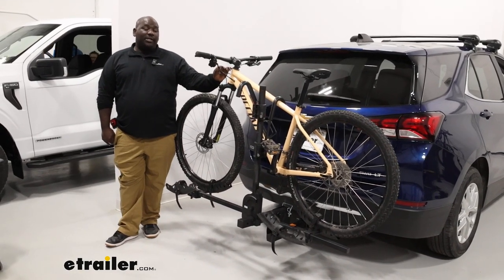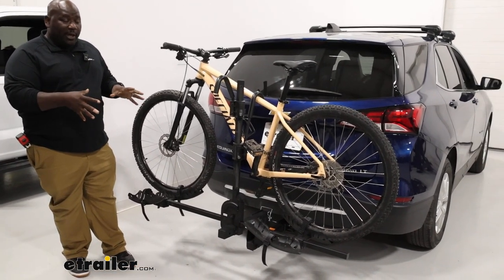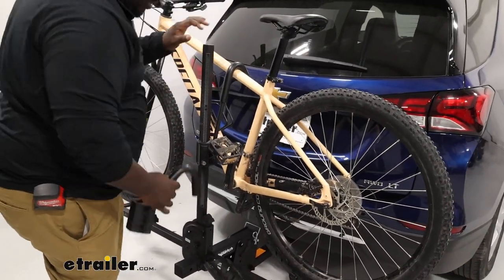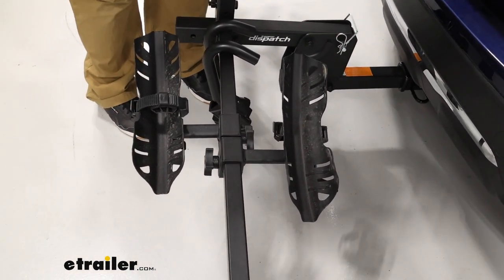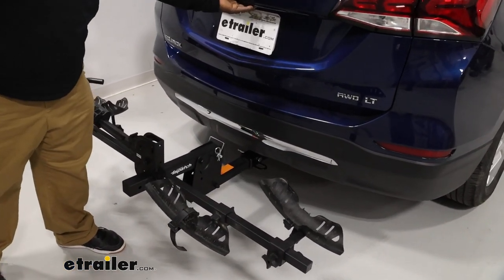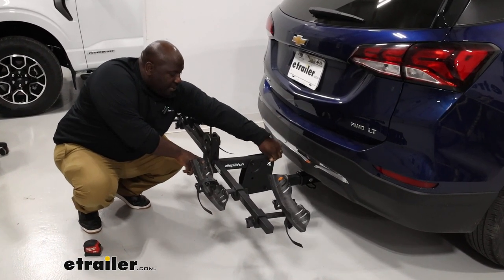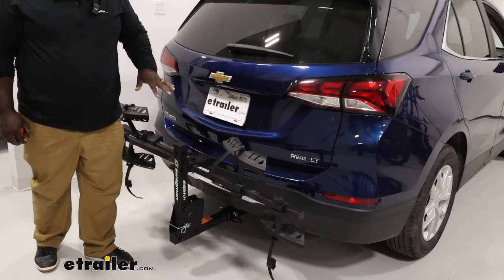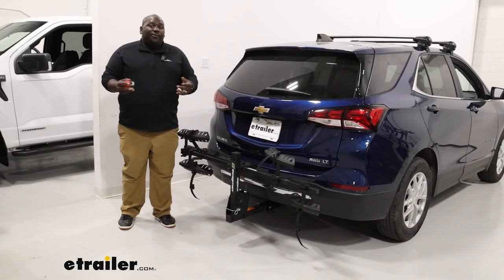etrailer | Fit Verified: Swagman Dispatch Bike Rack for 2 Bikes on a 2022 Chevrolet Equinox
How's it going neighbors  This is Ed here with etrailer.com  and we're taking a look  at the Swagman Dispatch Two Bike Carrier  on our 2022 Chevrolet Equinox.  So the Swagman Dispatch is a nice bike carrier  if you're not overly concerned  with a frame mounted bike carrier style,  that's going to actually come into contact  with your top tube.  So if you have a carbon fiber bike  or a bike with a nice paint job  or even a unconventional frame style, like a step through,  it may not be the best option.  If that's not a concern for you,  it'll work pretty well on the back of your vehicle.  On the rear of the Equinox,  once you have your bikes loaded up,  you will not be able to tilt this carrier.  So that is something that's kind of a shortcoming  of the dispatch.

However, if you're gonna flat tow your Equinox,  the dispatch is rated for you to take it  on the back of your RV.  So now that we've, you know, discussed a little bit  and seen it with a bike,  let's take the bike off of the carrier  and take a closer look at some of the features.  So you're gonna have the hooks here  and I generally just leave the hook on  and use the clamp right here.  For our tray to relieve the a tension off of the strap.  And now just remove my lockable hooks.

Just hang them right here on the carrier itself  and we're gonna pull up here  and we can actually lower the mast  to get it out of our way to make the loading  and unloading a lot easier.  The carrier itself is constructed a powder-coated,  well, powder coated steel,  which is gonna help hold up against, you know,  the abuse that's gonna take on the road,  you know, just from rocks  and debris and all that good stuff.  So taking a look at the cradle itself,  it's gonna support up to a three inch tire.  You can add the fat tire cradle adapter kit  and that'll allow you to get those bigger wheels  on the road with you.  But out the box, three inches is where it's gonna max up  and it's 45 inches, I'm sorry, 45 pounds per bike.

Another thing to be aware of,  you can adjust your wheel base out to 52 inches.  So that's a pretty good amount of space that you have  to adjust out.  So I'm gonna put our hooks back on  and we'll take a look at how our carrier interacts  with the back of our Equinox  while it's unloaded.  So with the mast down,  you do have the clearance to get into your cargo area  without, you know,  having to take the carrier completely off.  So that is handy,  but it is, it is slightly an inconvenience  if you have to remove your bikes  when you're out on the road.

The closest point, you're right at 3 3/4" overall,  right at 22."  And then you have a raise of 5"  So that's gonna, that a rise of 5."  So that's gonna get you a little bit further off the ground  so you don't have to worry about those steep inclines  and steep driveways.  So we're gonna fold up our carrier  by removing our pin and clip  and we're just gonna fold it up and reinsert it.  And in the compacted position you can see how  much we're adding to the vehicle now,  fold it up overall right at 12 inches  and at the closest point I would say right here at the mast,  you're right at about 2 1/4."  So there's still plenty of space.  You would no longer be able  to open up your carrier.  I mean, your cargo area with the carrier folded up,  but you know, nonetheless,  it's still pretty compact on the back.  It's not blocking out your license plate, backup camera,  or rear view rear window.  Comparing it to another carrier,  I would say the Hollywood Racks, Sport Rider SE.  it's very comparable as far as the specs of it  and the operation the Swagman,  I think is a little bit more substantial  as far as how it connects and how you can use it.  Having the hooks come completely off  that center mast makes it a lot easier  to install your bikes and take 'em off.  So again, this has been a look at the Swagman Dispatch  on our 2022 Chevrolet Equinox,  have a great day.